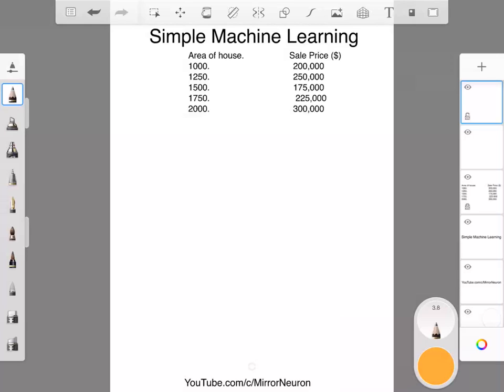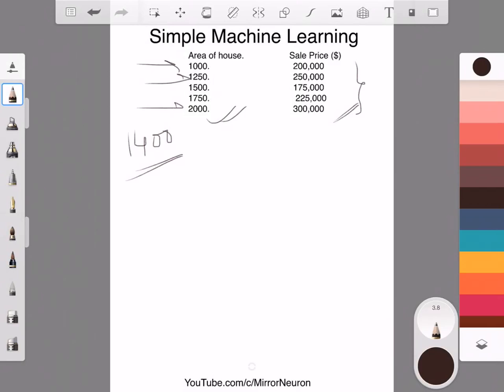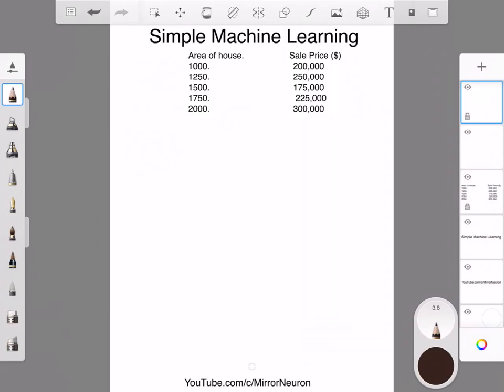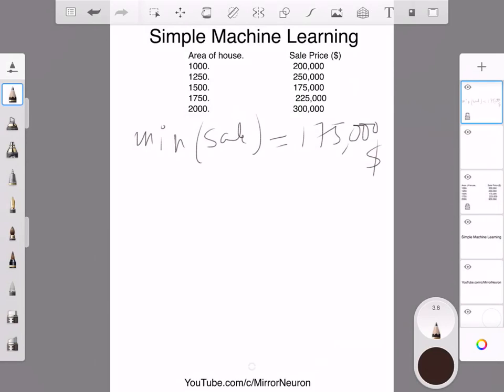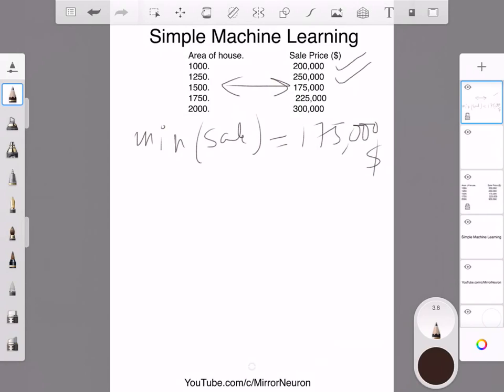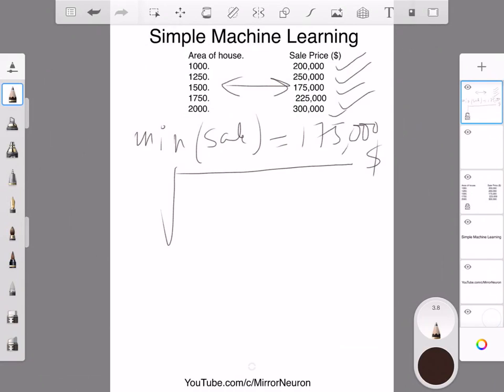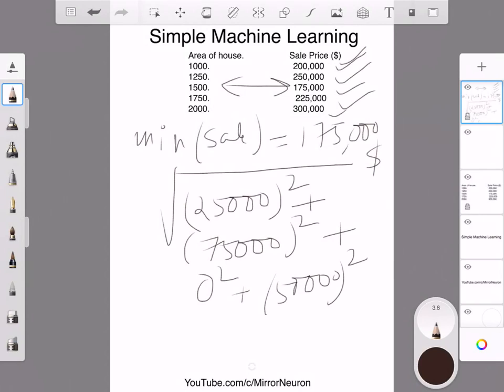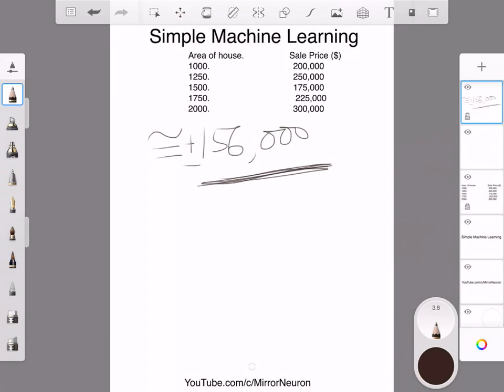Univariate Calculus | 4a Simple Machine Learning Theory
This video gives a very lucid explanation on machine learning works.